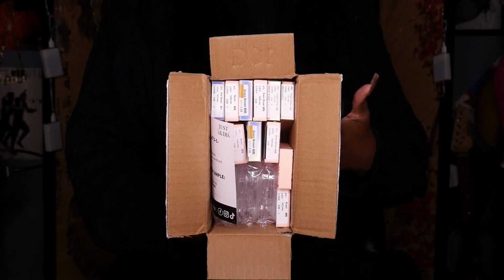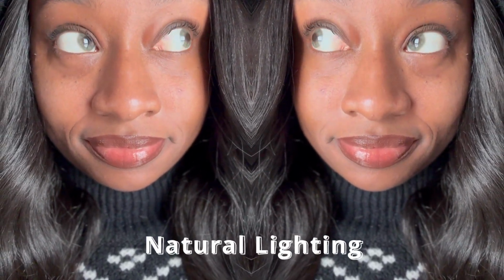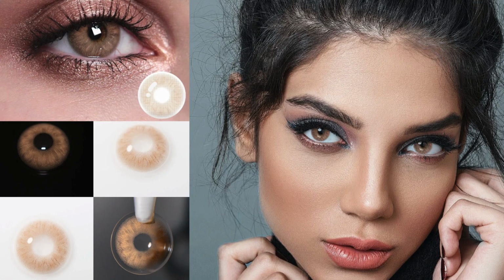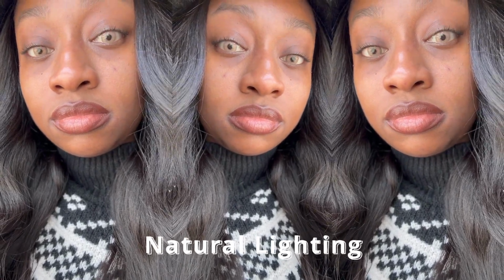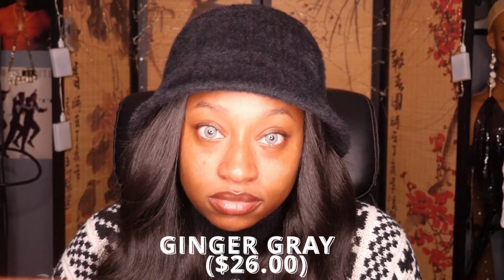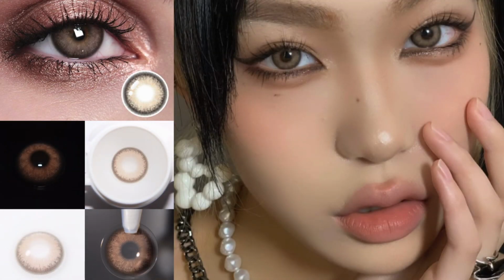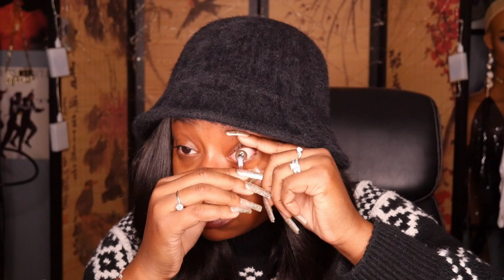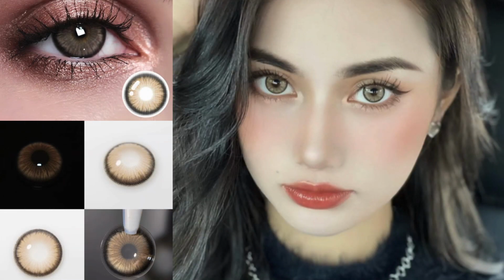Brown Girl Approved | Contact Haul | Just4kira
This is my honest review of these Just4kira contacts.

0:00 - Intro
0:30 - Unboxing
1:00 - ASA GREEN
1:31 - One Eye VS Both Eyes
2:25 - Natural Lighting
2:45 - GRACE BROWN
3:25 - One Eye VS Both Eyes
4:30 - Natural Lighting
5:00 - GINGER GRAY
5:40 - One Eye VS Both Eyes
6:30- Natural Lighting
6:55 - RUSSO BROWN
7:20 - One Eye VS Both Eyes
8:05 - Natural Lighting
8:40 - SIWIN BROWN
9:00 - One Eye VS Both Eyes
9:45 - Natural Lighting
10:15 - NORKO BROWN
10:40 -  One Eye VS Both Eyes
11:30 - Natural Lighting

LINKS TO CONTACTS

ABOUT ME
Hey Friend!
My name is Angelique and I am a bright, bold, music making, hair obsessed, empathetic human.
My goal is to consistently share my weekly experiences related to all things hair related!

Esha Melt & Slay Spray

Maybelline Fit Me Liquid Foundation (Mocha)

Blending Makeup Sponge

Simply Stylin' Pure Silicone Spray

Pinking Shears (Scalloped 18mm)

Pinking Shears (Serrated 7mm)

Hair Razor

Eye Shadow (The Warrior II)

Lace Tint Spray (Medium Dark Brown)

Embroidery Scissors (4.5")

Detangling Brush

Hot Comb

22 Inch Wig Head

MY SETUP

My Camera (Lumix GH4)

Video Ring Light

TEMU

CODE - afa17244

SKIN CARE

HALFBAKEDHAIRS70
Duvolle® Sonic Facial Brush: $28.50

SCENTS

HAIR STYLING TOOLS

Duvolle® Desire Series Styling Iron: $28.50